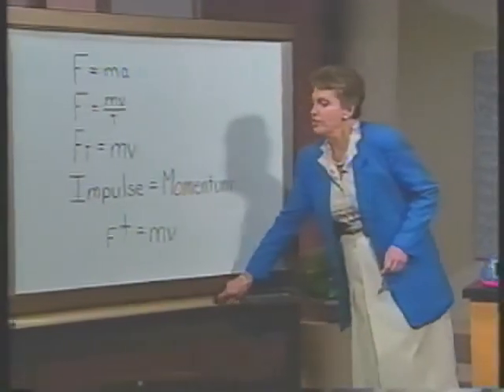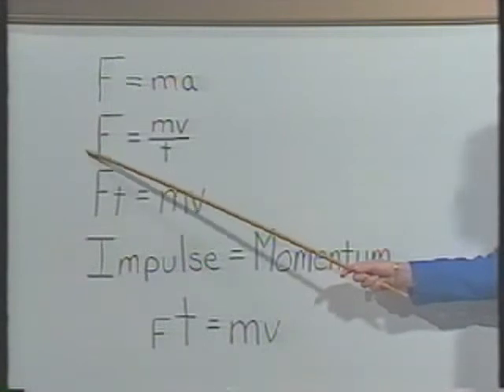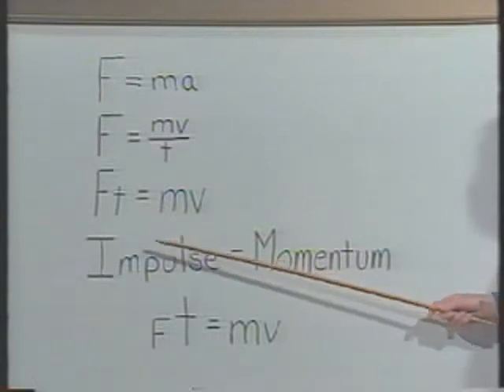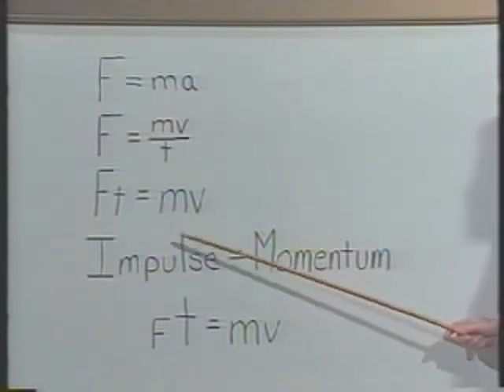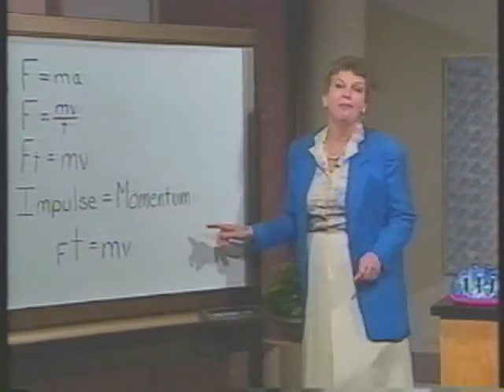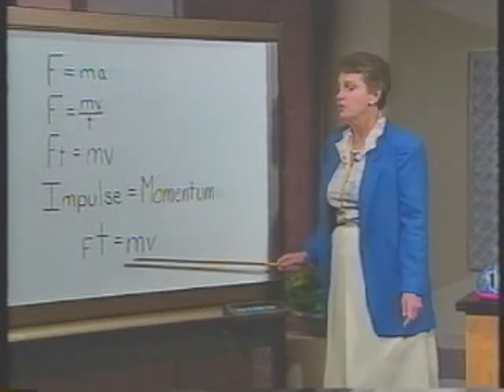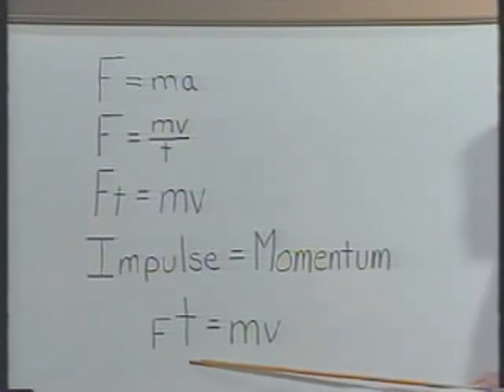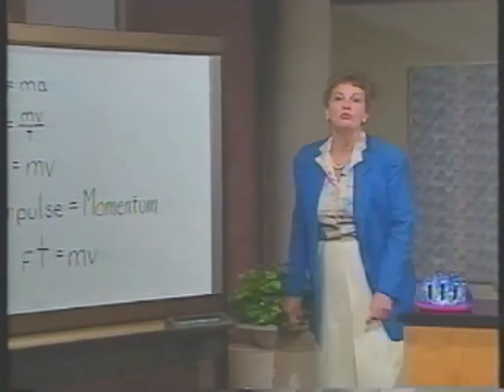The Math of an Egg Throw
By working through the mathematical formulas involving velocity and time, find out the math behind why a raw egg breaks from a gentle toss and does not break when thrown with a great deal of speed and force. Newton's Second Law of Motion is at work here.